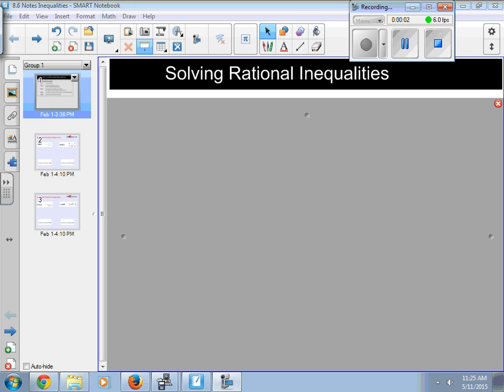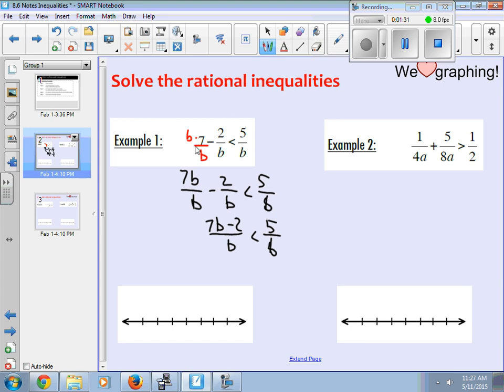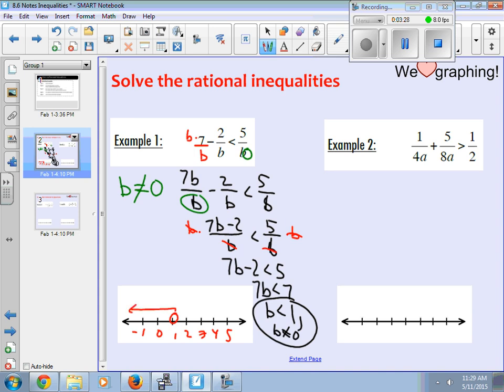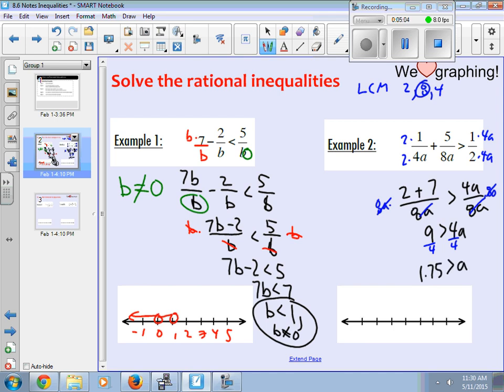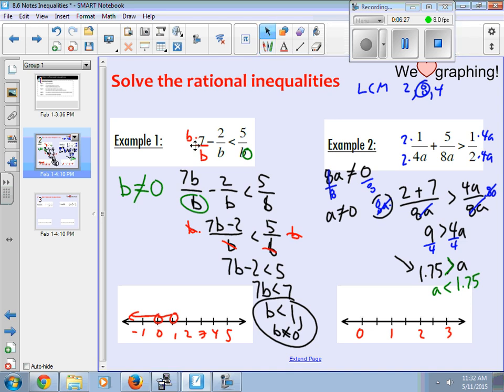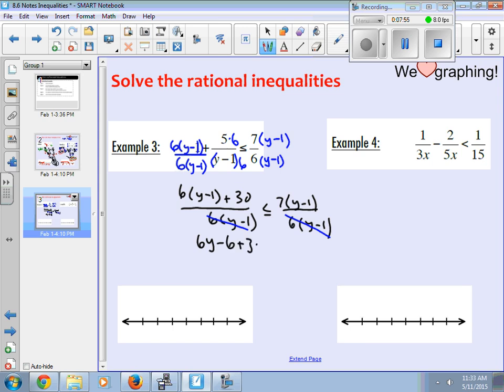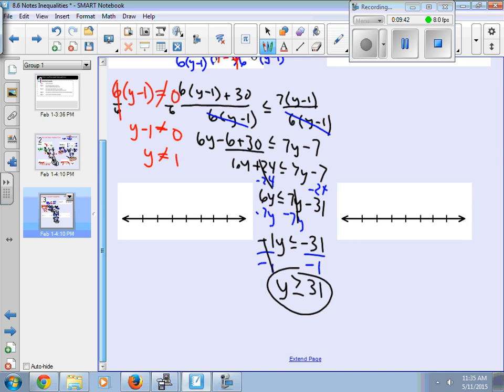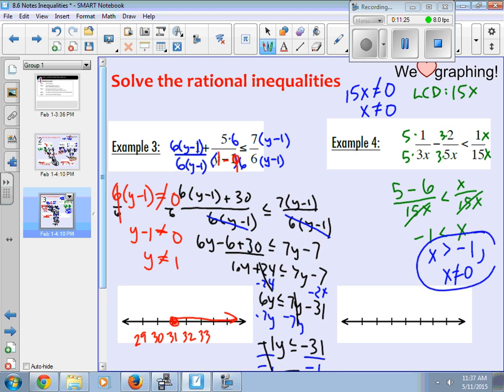Lesson 8.6 Inequalities